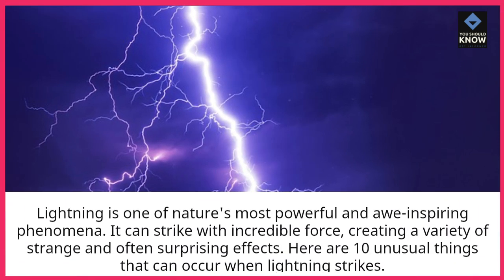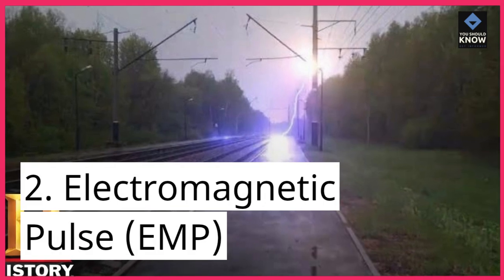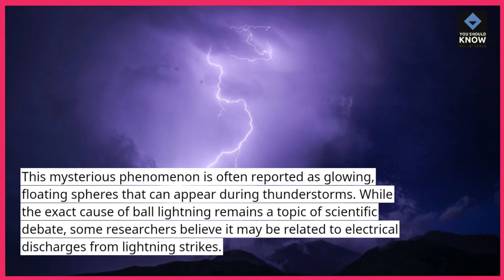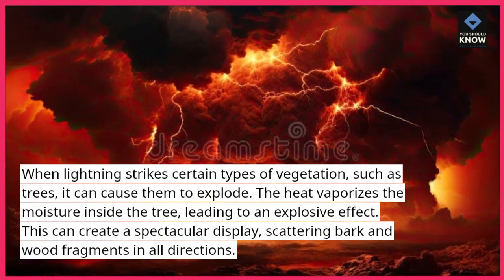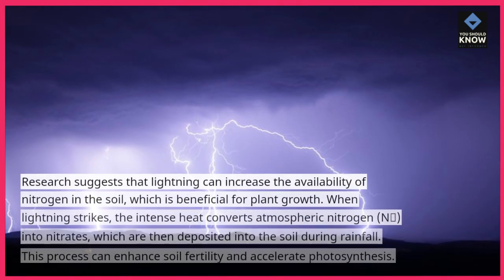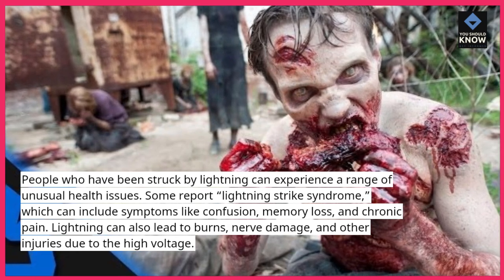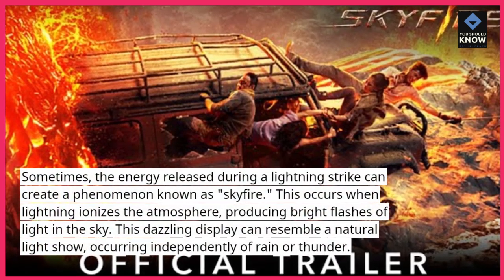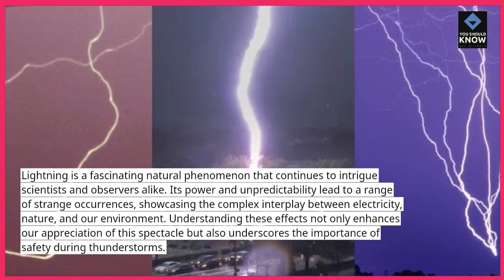Top 10 Strange Things That Happen When Lightning Strikes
Lightning is a powerful force of nature, and it can cause some strange phenomena! Discover the top 10 weird things that happen when lightning strikes, from glowing trees to magnetic effects.